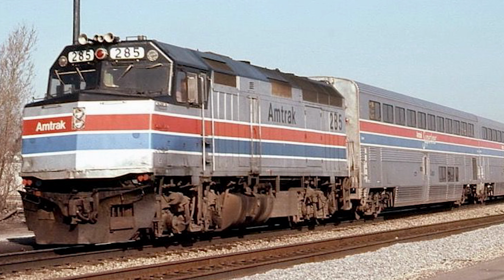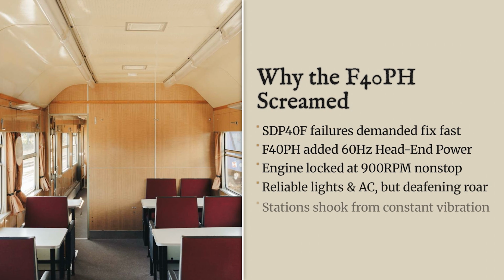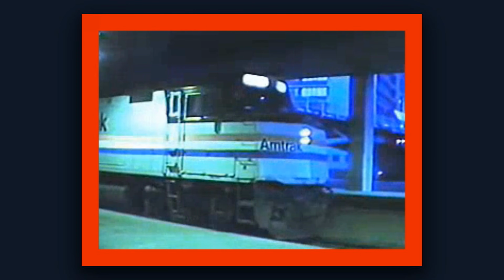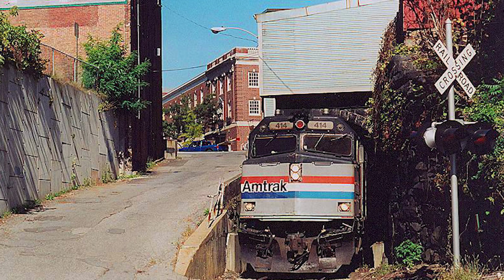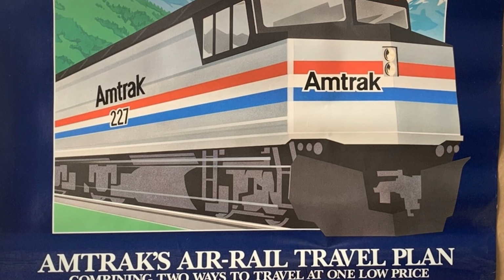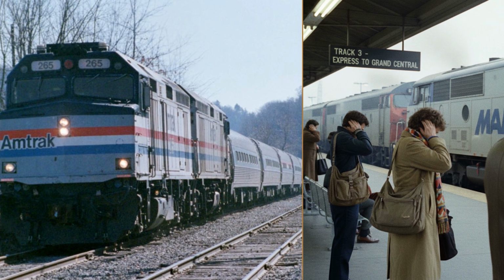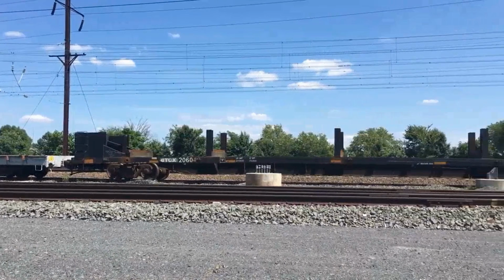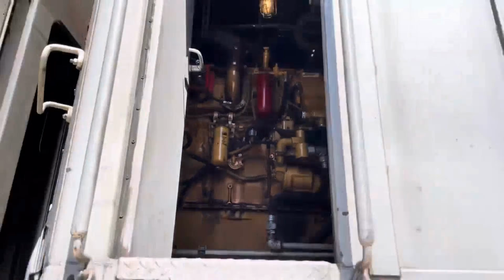The Locomotive So LOUD, You Felt It In Your BONES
The EMD F40PH earned its nickname “the Screamer” not because it was fast or powerful, but because it had no choice but to run at full engine speed almost all the time. Unlike freight locomotives, which could throttle down when coasting or stopped, the F40PH was designed to supply electrical power — head-end power — directly from its main diesel engine. Passenger cars needed a steady 60-hertz electric current for lighting, heating, and air-conditioning, and to produce that frequency the alternator had to spin at a fixed speed. Because the alternator was mechanically connected to the engine, the engine itself had to run at about 893 revolutions per minute — essentially full throttle — whenever the train was in service.

The result was strange and unforgettable. An F40PH could glide into a station, slow to walking speed, stop completely… and still sound like it was charging down the main line at full speed. Platforms shook. Conversations stopped. You didn’t just hear it — you felt it in your chest and in the floor beneath your feet. Engineers sitting in poorly insulated cabs endured that constant roar for entire shifts, and even with ear protection the vibration and noise wore them down. Railfans and railroaders alike remember the way these locomotives filled stations with sound long before you ever saw the train.

Introduced in the mid-1970s as Amtrak’s solution to the troubled SDP40F, the F40PH quickly became the face of American passenger railroading. Hundreds were built for Amtrak and commuter agencies like Metra, MBTA, NJ Transit, Caltrain, and VIA Rail, hauling famous trains such as the Empire Builder, California Zephyr, and Coast Starlight. Mechanically, the F40PH was a capable and reliable locomotive — crews often liked how it handled — but the constant full-RPM operation made it loud, fuel-hungry, and exhausting to live with.

By the late 1980s, railroads began modifying or replacing them with versions that used separate diesel generators to provide head-end power. That allowed the main engine to idle quietly when stopped, fixing the problem — and also erasing the signature sound that made the Screamer legendary. Today, only a few original F40PHs remain in service on commuter and tourist railroads. The noise is fading, but for those who experienced it, the memory is still there: a locomotive that didn’t just arrive — it announced itself in sound and vibration before it ever came into view.